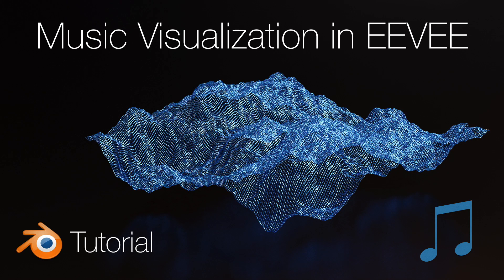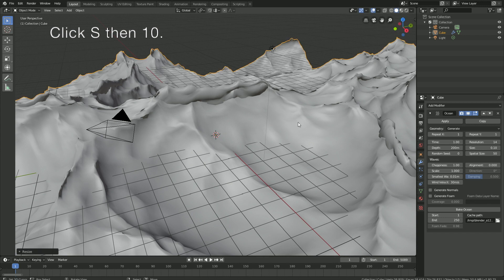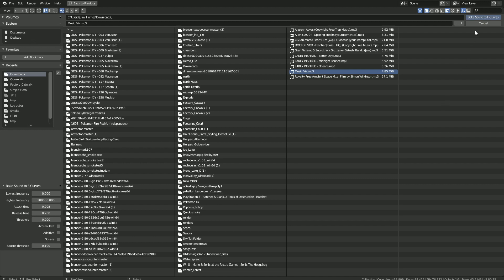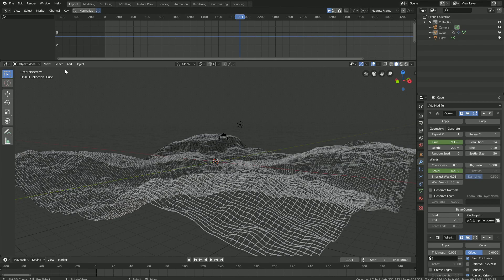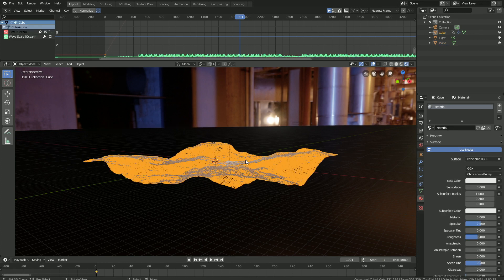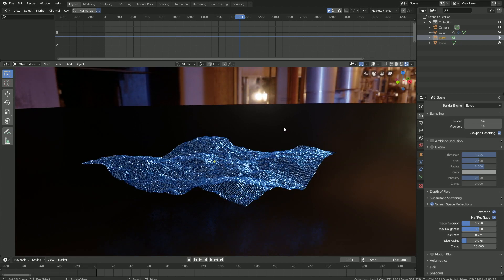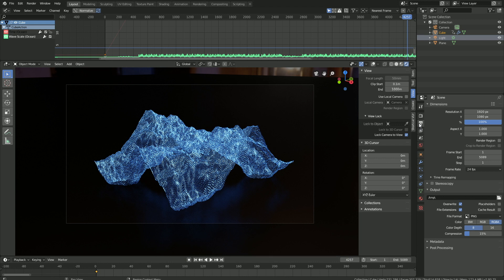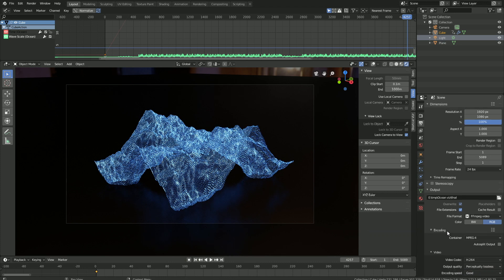[2.8] Tutorial: Blender Music Visualizer in EEVEE, Waves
In this Blender 2.8 tutorial you will learn how to make a music visualizer for your music in EEVEE. In this tutorial we will be using the ocean modifier.